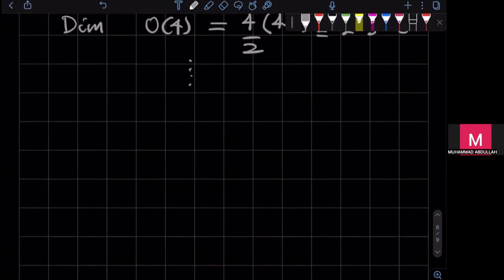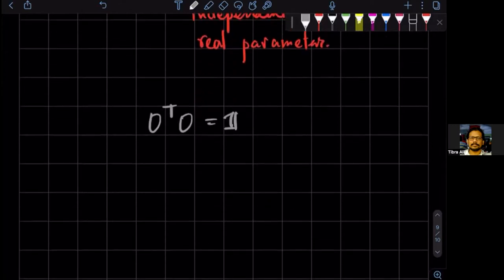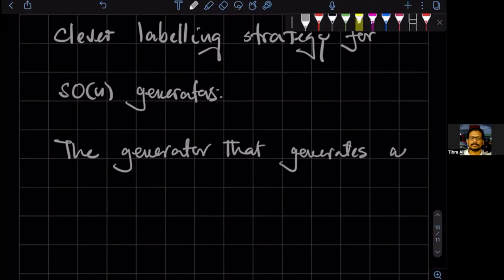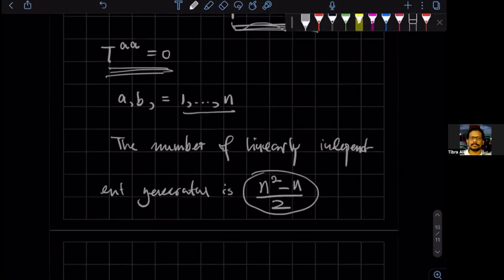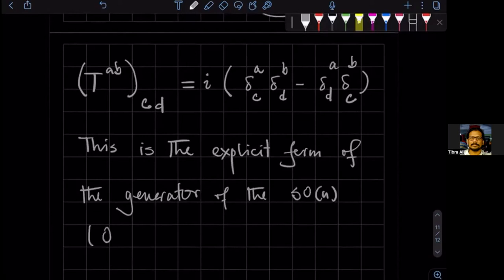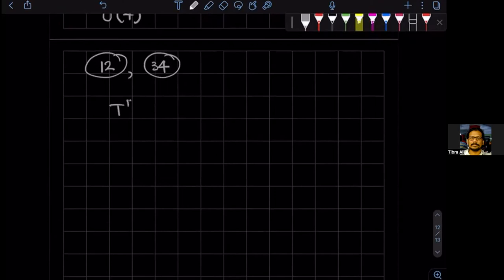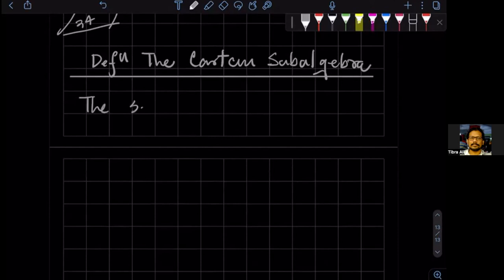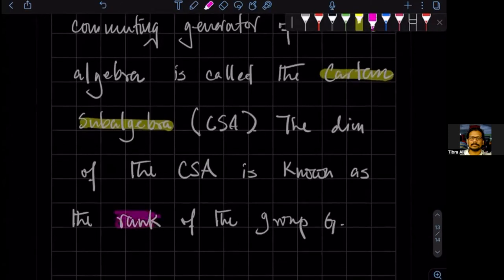Group Theory L12V3: Generators of SO(n) and the Cartan Subalgebra